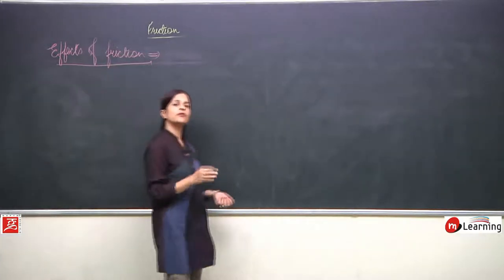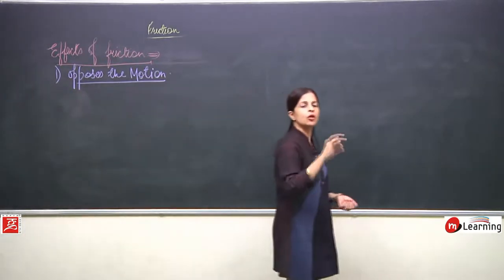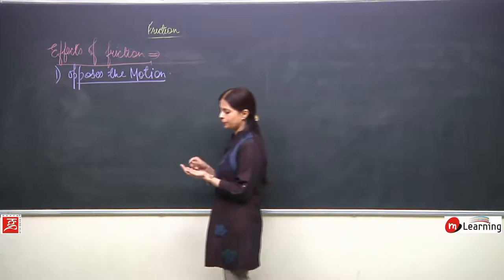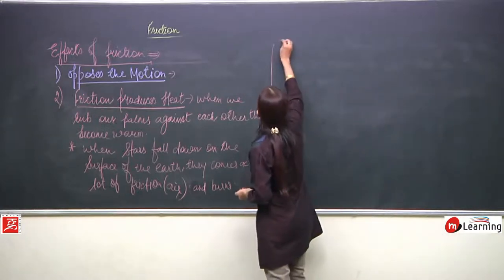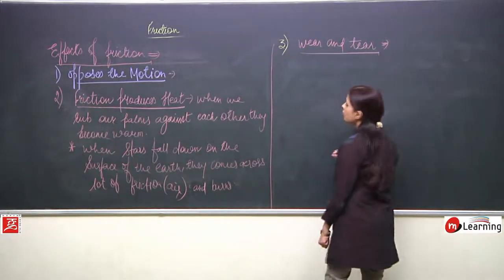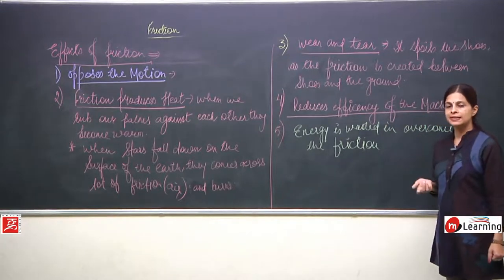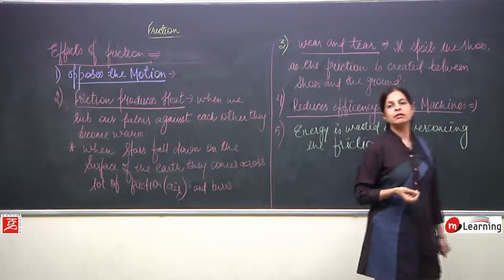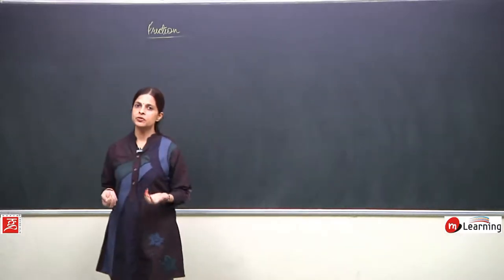Friction for Class 8th - 04/11